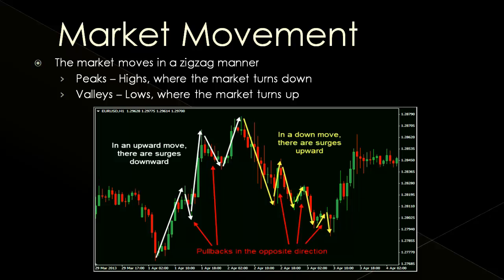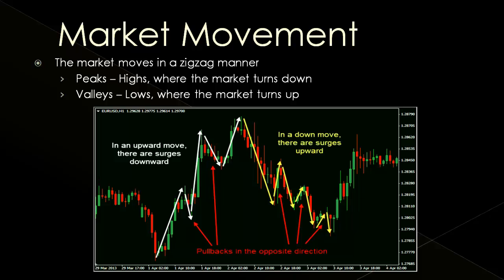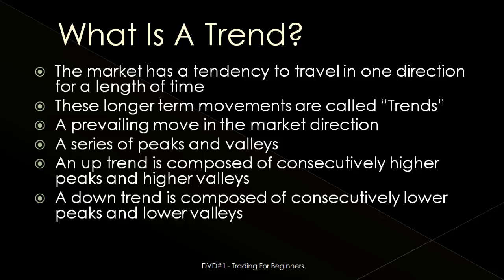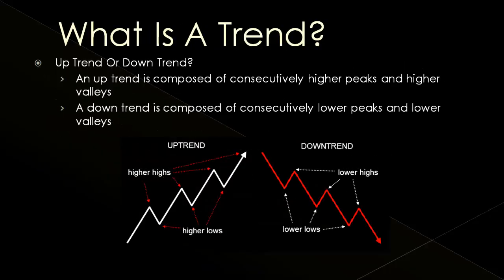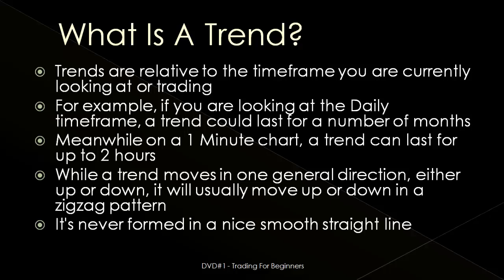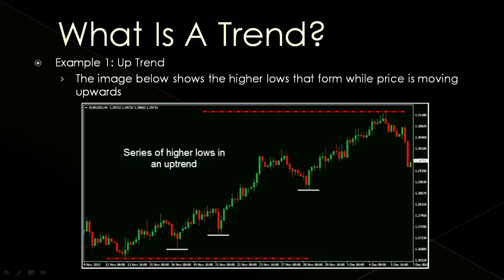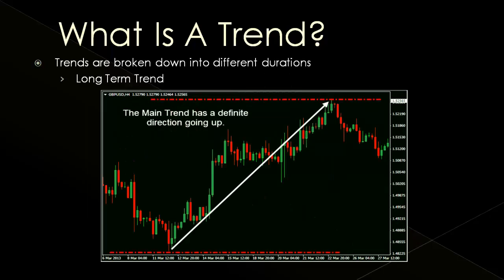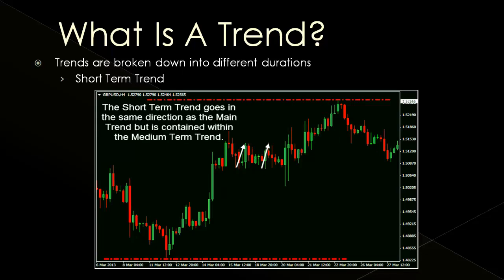13 price action peaks valleys trends and reversals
What is the Trend, Highs and Lows